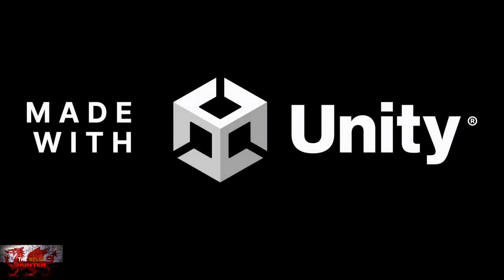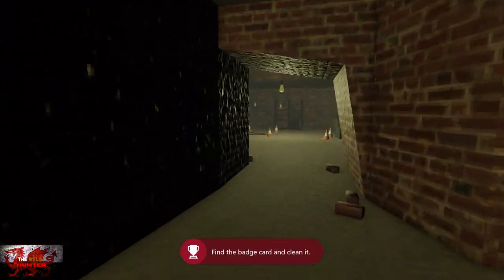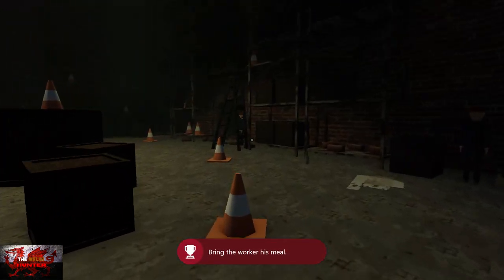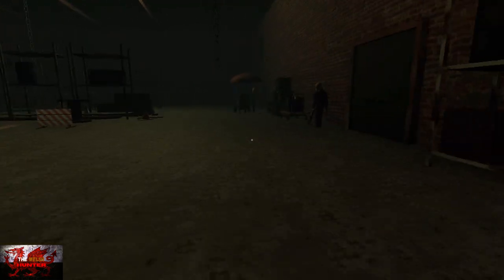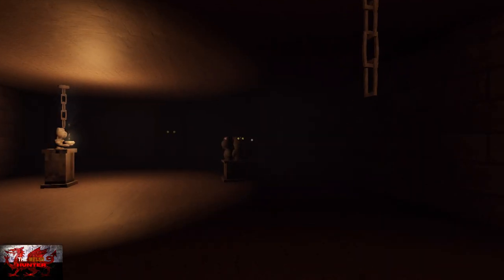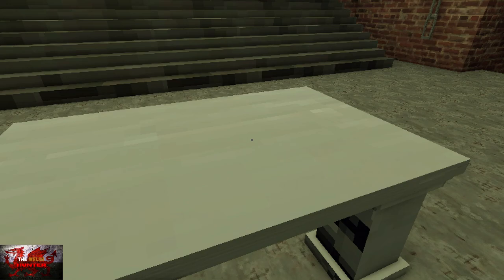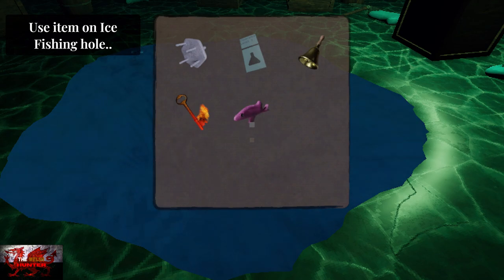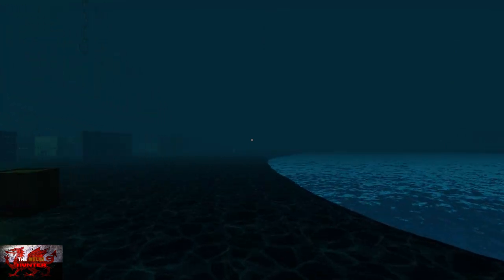Under The Warehouse - 100% Achievement/Trophy Guide! *EASY 20 Minute Completion*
Welcome to my 100% Achievement/Trophy Guide for Under The Warehouse.
A game developed by Gool Works, Published by @eastasiasoft  & is available to you for just £4.99

Easy achievements, primarily for picking p items that we need anyway.
12 should take no more than 20 - 25 minutes

TimG84
Khost
TschanSchpange1
TonySki
ShadowTurul21
Rukus
TheUnderdog2020
DragonClave
Livibeau
Kaens
Brigadierblue

LEG-ENDS!

Big Love!